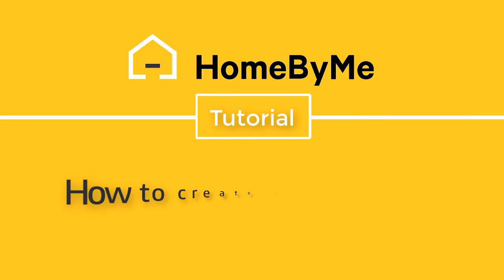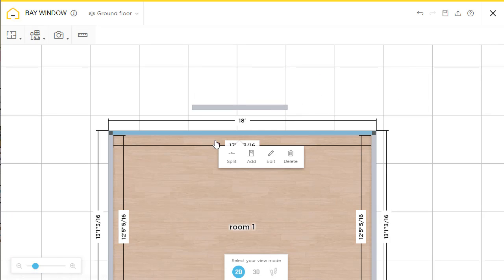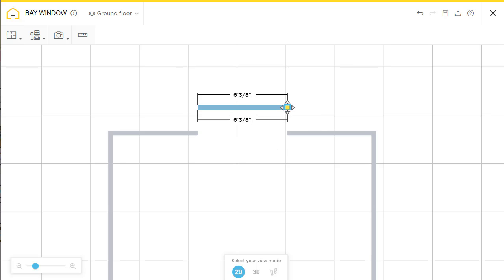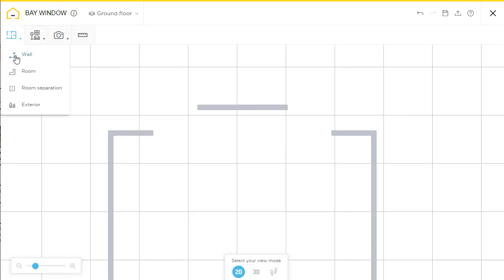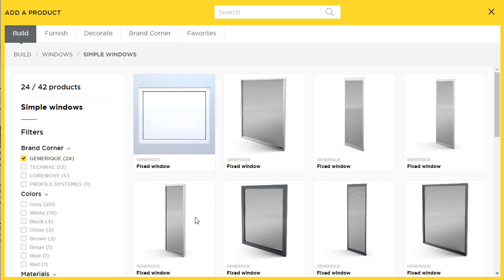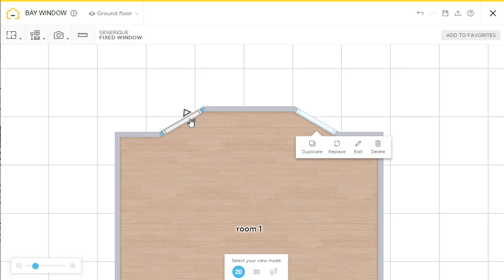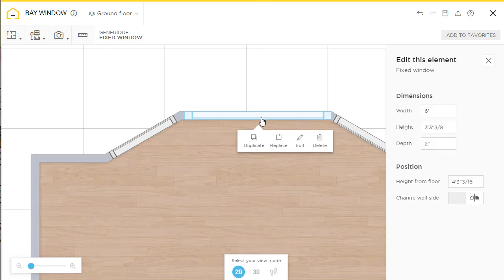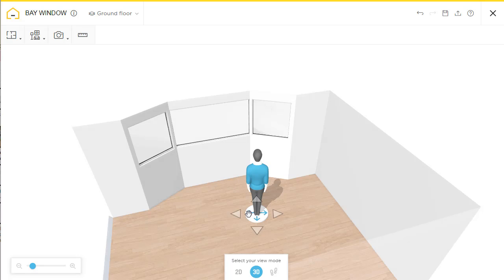How to create a Bay Window? - Tutorial HomeByMe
Here is a quick workflow for creating a Bay Window.
For instance, take a simple room project and create a wall the size of the window you want to build. Next, remove the part of the wall in your room that is going to be at the level of your window and change the directions so that it meets the wall you built earlier. Then, you just need to add the window you want!

Do you want to make your own interior design project, easily and for free?